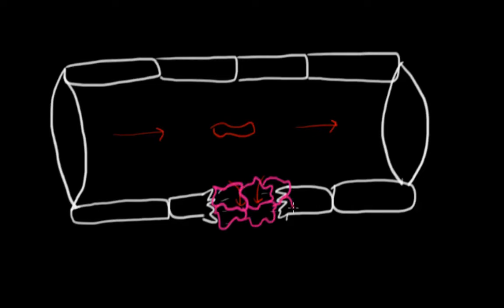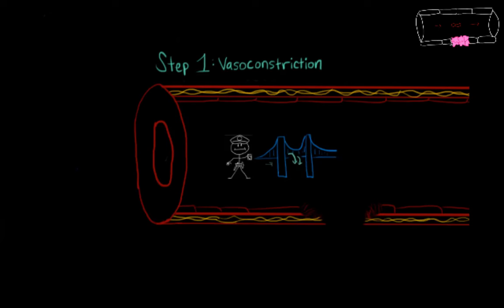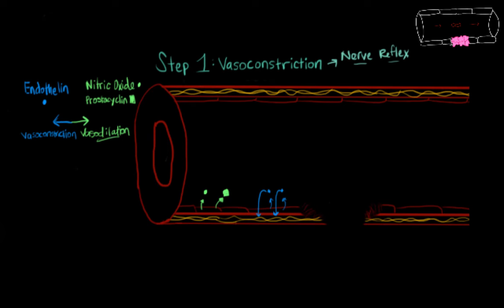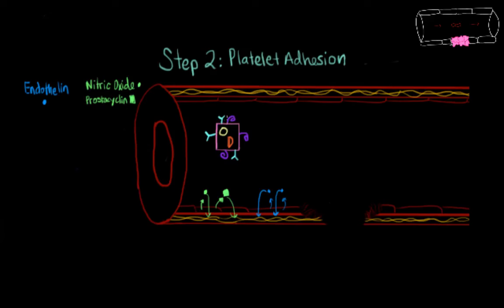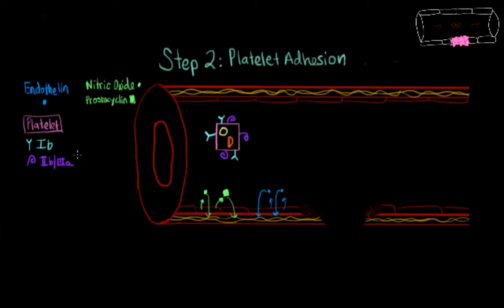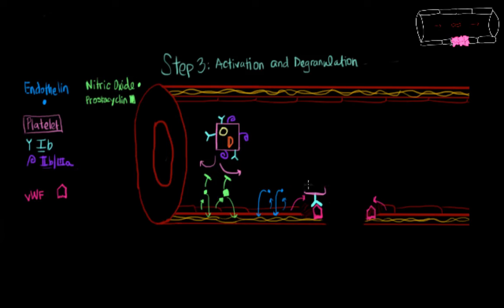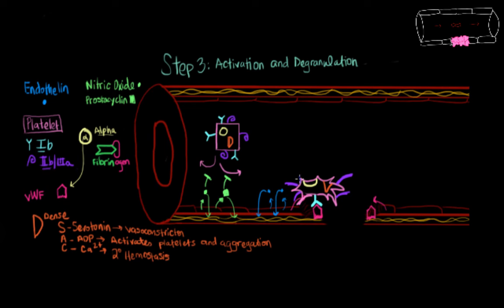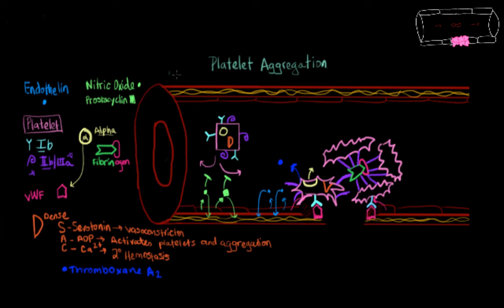Primary hemostasis | Advanced hematologic system physiology | Health & Medicine | Khan Academy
During primary hemostasis, a platelet plug is formed to rapidly stop the initial bleeding after injury. Learn about the different steps involved in primary hemostasis: vasoconstriction, platelet adhesion, activation and degranulation, platelet aggregation. Created by Gricelda Gomez.